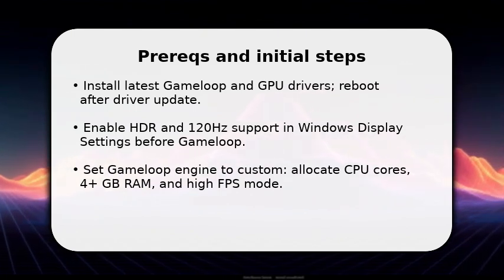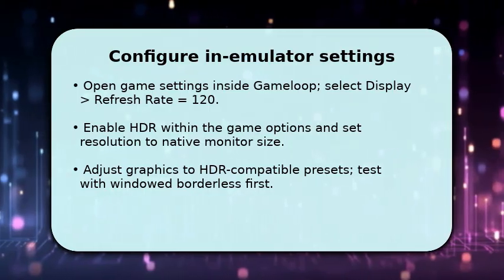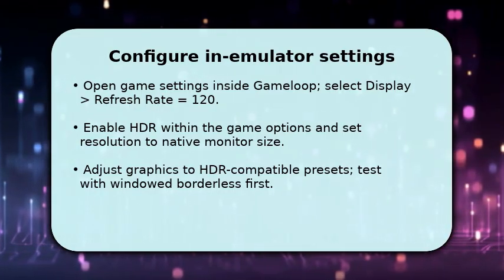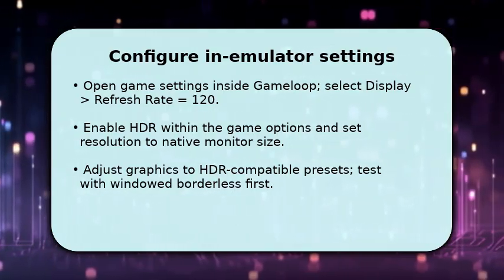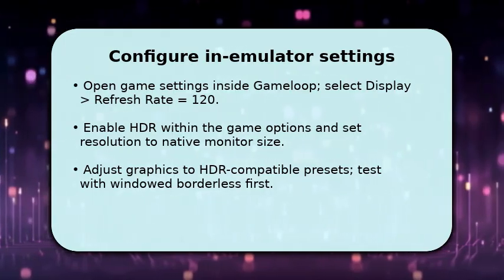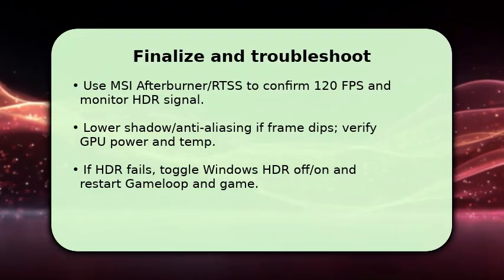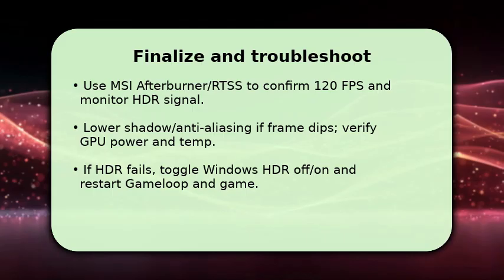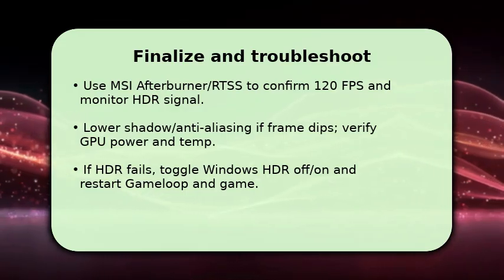How to Get Hdr 120 Fps in Gameloop (full Guide)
Dive into the world of ultra-smooth gaming experiences as we unveil techniques to achieve HDR120 at a staggering 120 frames per second (FPS) within your game loop. This comprehensive guide covers essential hardware requirements, software settings adjustments, and optimization tips for both PCs and consoles.

HDR gaming, high frame rate FPS, game loop enhancement, gaming performance boost, Ultra HD rendering